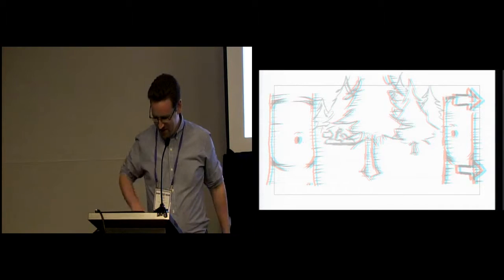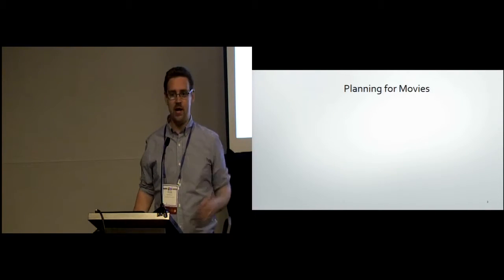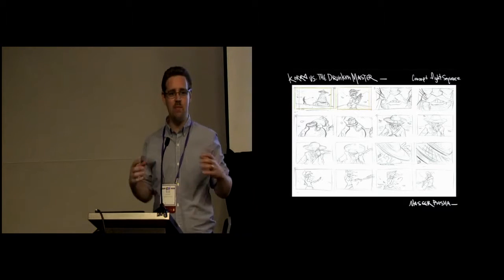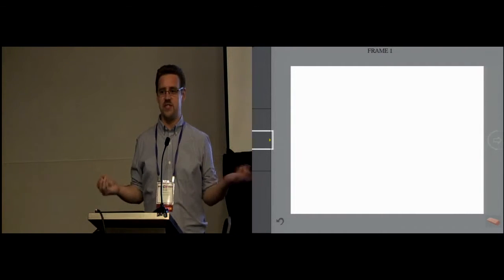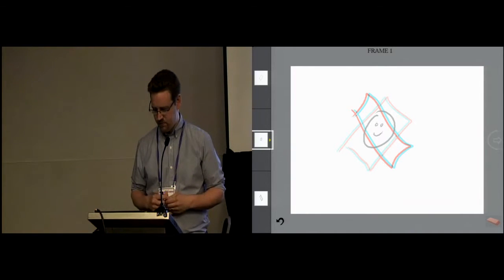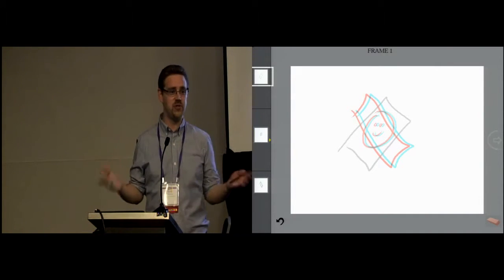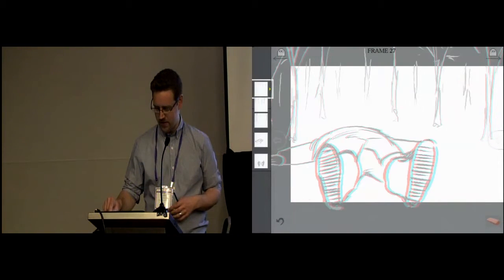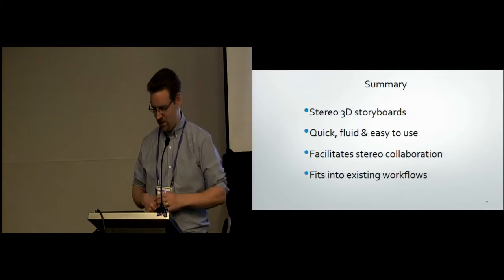Storeoboard: Sketching Stereoscopic Storyboards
Rorik Henrikson, Bruno De Araujo, Fanny Chevalier, Karan Singh, Ravin Balakrishnan

Session: Expressive HCI

Abstract
We present Storeoboard, a system for stereo-cinematic conceptualization, via storyboard sketching directly in stereo. The resurgence of stereoscopic media has motivated filmmakers to evolve a new stereo-cinematic vocabulary, as many principles for stereo 3D film are unique. Concepts like plane separation, parallax position, and depth budgets are missing from early planning due to the 2D nature of existing storyboards. Storeoboard is the first of its kind, allowing filmmakers to explore, experiment and conceptualize ideas in stereo early in the film pipeline, develop new stereo-cinematic constructs and foresee potential difficulties. Storeoboard is the design outcome of interviews and field work with directors, stereographers, and storyboard artists. We present our design guidelines and implementation of a tool combining stereo-sketching, depth manipulations and storyboard features into a coherent and novel workflow. We report on feedback from storyboard artists, industry professionals and the director of a live action, feature film on which Storeoboard was deployed.